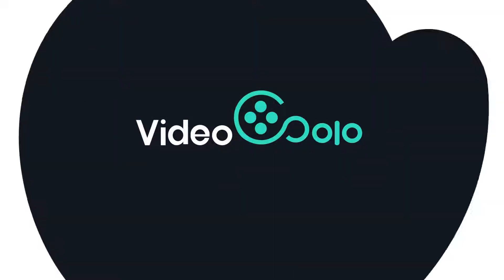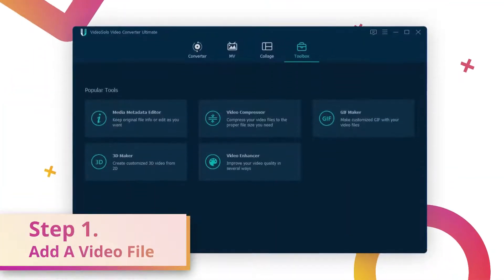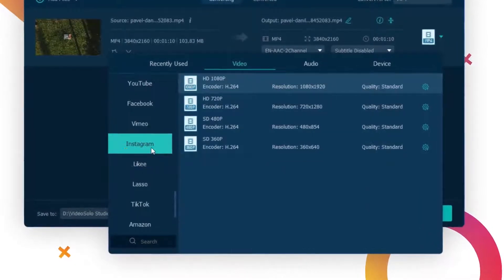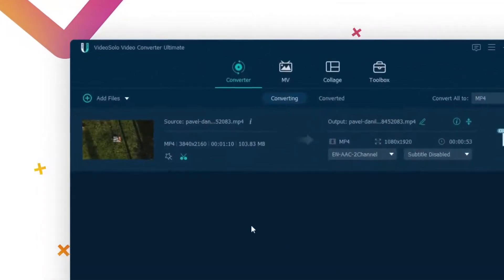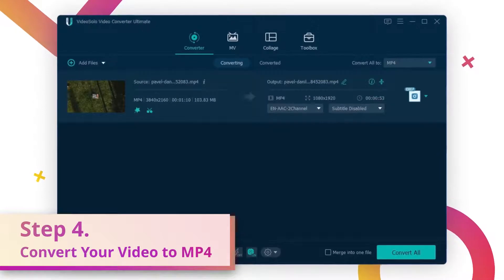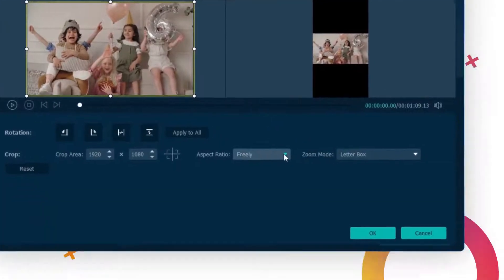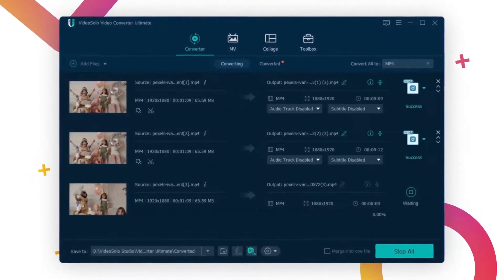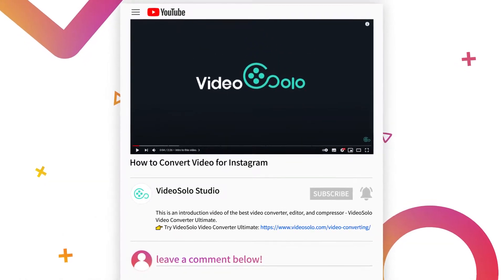How to Convert Videos for Instagram? [2022 Tutorial]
In this video, you'll learn how to convert your videos to Instagram compatible  formats using VideoSolo Video Converter Ultimate.
Besides, we will show you more information about the best format and specifications for Instagram videos (Feed and Story) so that you can resize the videos for Instagram post or Instagram Story as your need.

VideoSolo Video Converter Ultimate is an easy-to-use video converting tool and a video editor that has almost all the tools and elements you need to create your Instagram videos.

What can you do with VideoSolo Video Converter Ultimate?
1️⃣Video Conversion - Batch convert video/audio to 1000+ formats, such as MP4, MOV, MKV, etc.
2️⃣MV Maker - Multiple themes to make your converted Instagram videos more enjoyable.
3️⃣Video Editing - Essential editing tools to create compelling videos. You can add subtitles & watermarks, adjust soundtracks, add effects & filters, and enhance your video quality before uploading your video to Instagram or YouTube.

More Tricks💡
How to Convert iMovie Project to MP4 on Mac (Export Included):